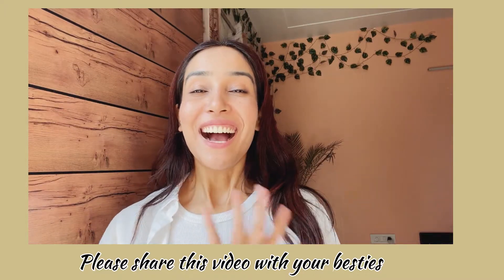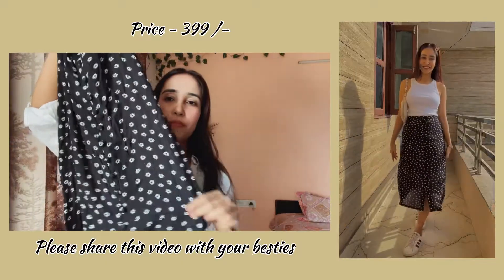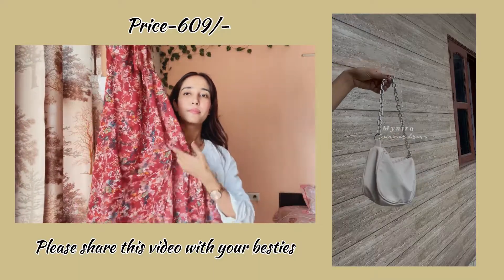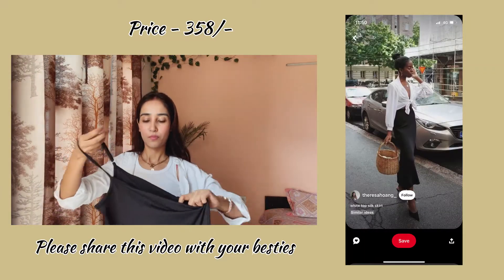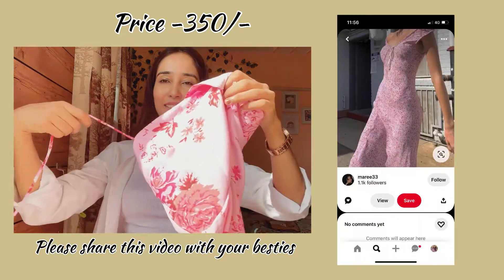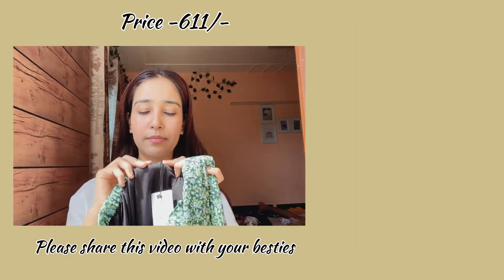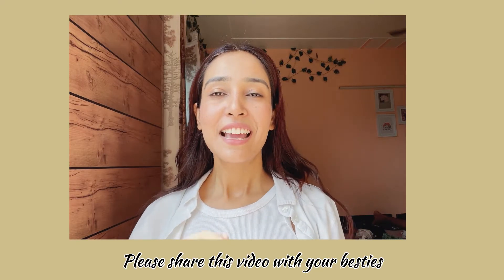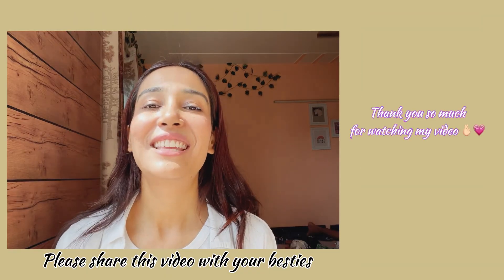Myntra dresses haul under 500 * affordable dresses * Pinterest inspired outfits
Copyright : Everything you see on this video is created by me simmi singh .

Pinterest inspired outfits
Myntra dresses
Myntra skirt
Myntra affordable dresses
Myntra party dresses
Myntra haul